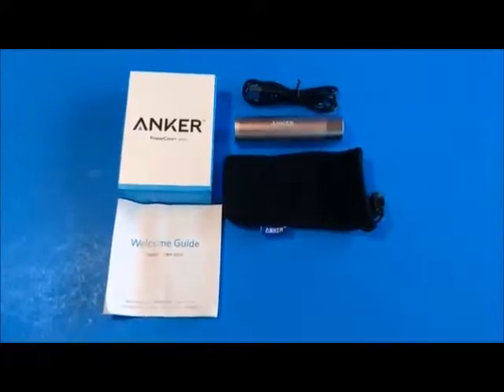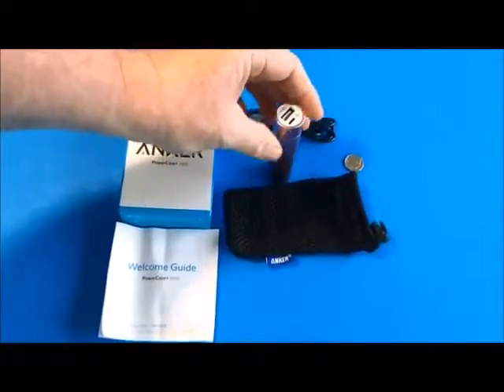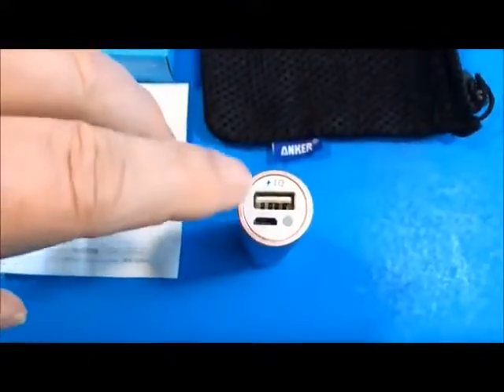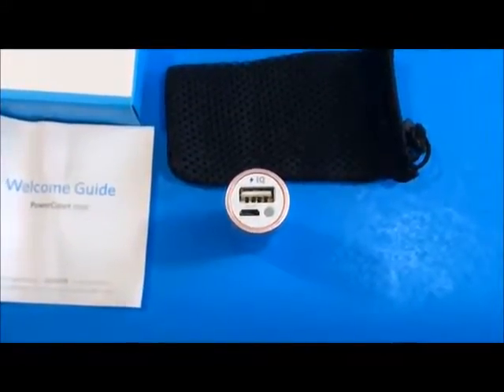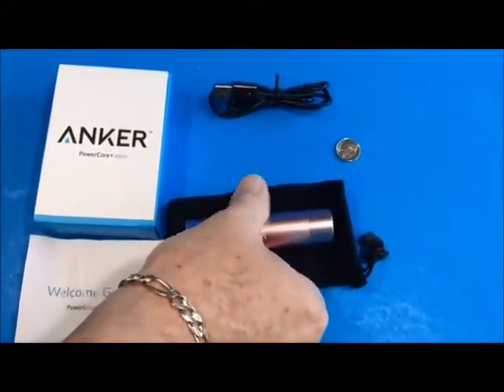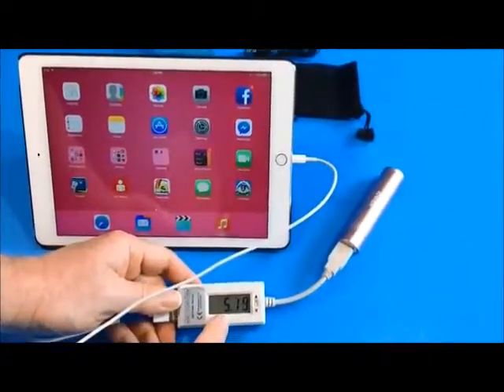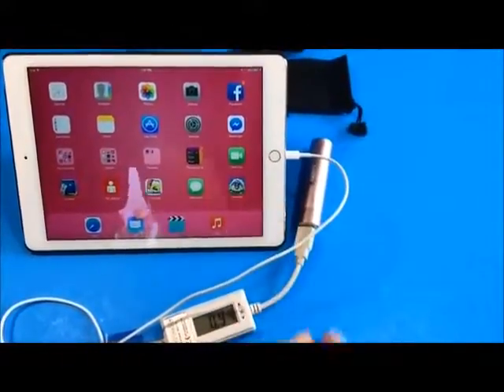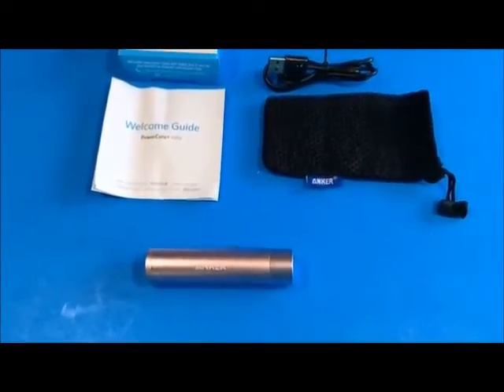Anker PowerCore+ mini 3350mAh Premium Aluminum Portable Charger Lipstick Sized External Battery Powe